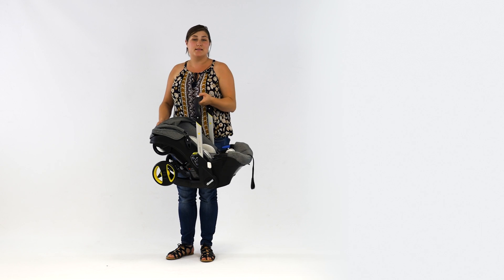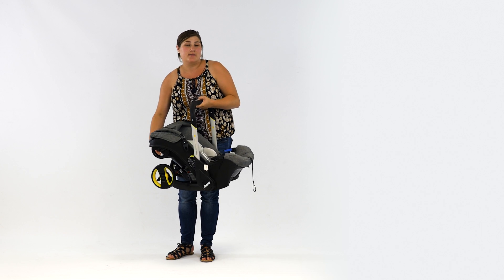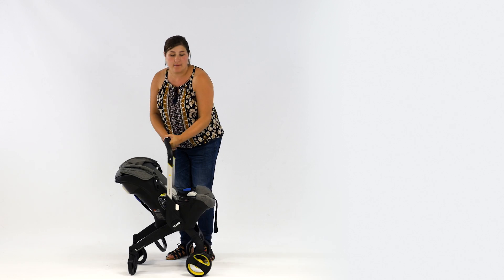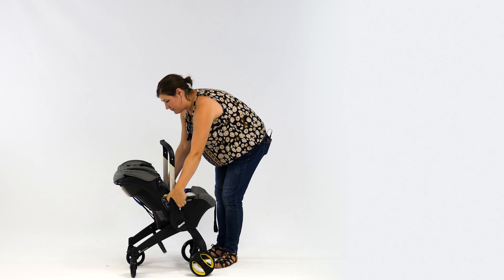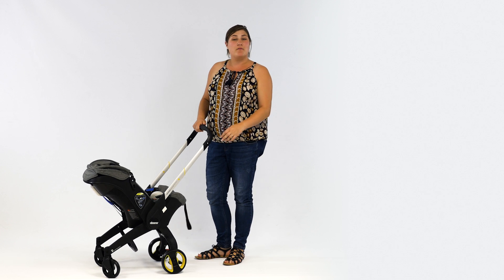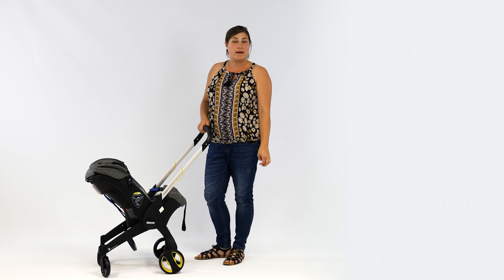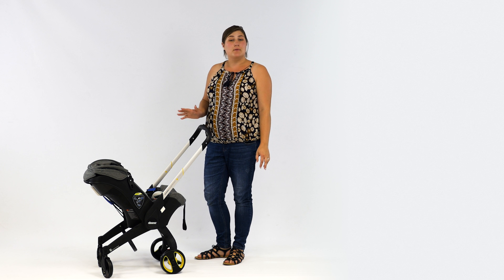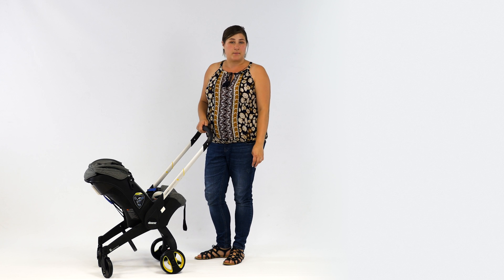Simple Parenting™ Doona Snapshot Review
We take a quick look at the Simple Parenting™ Doona's key features.